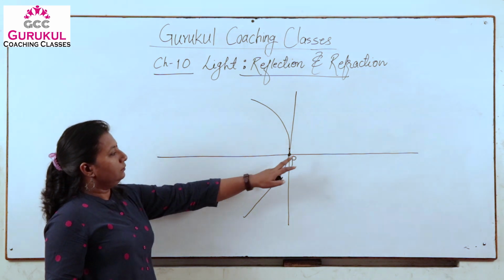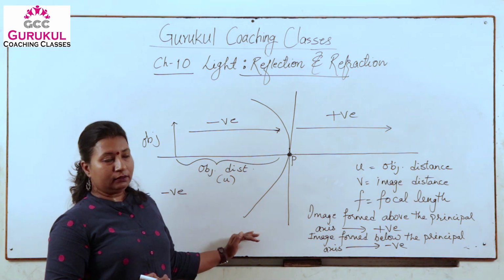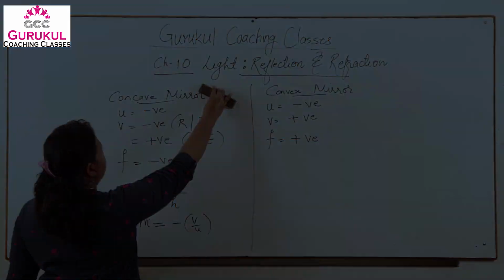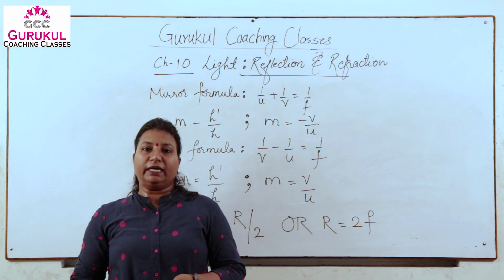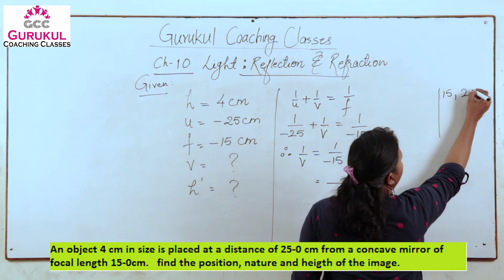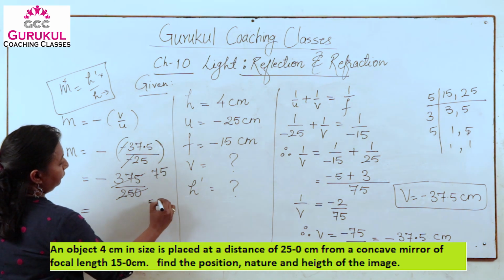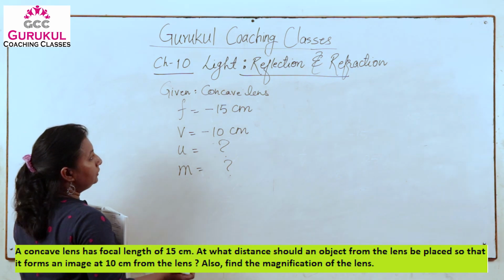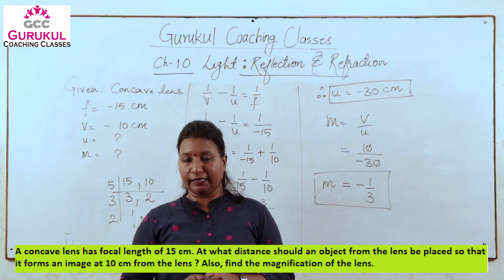Light : Reflection and Refraction (Part - 4) - 10th CBSE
This video is about light Reflection and Refraction lesson.